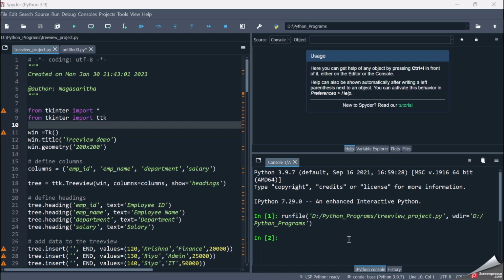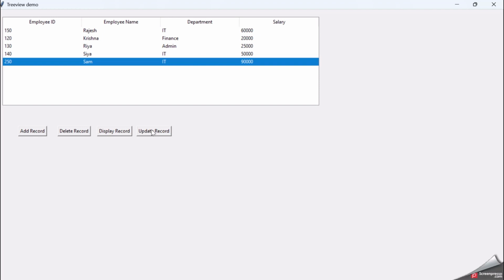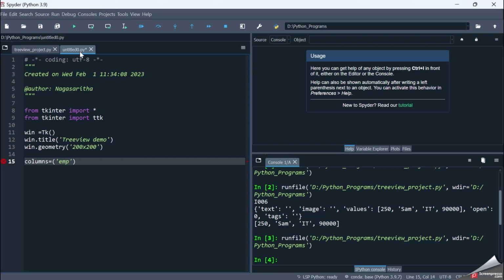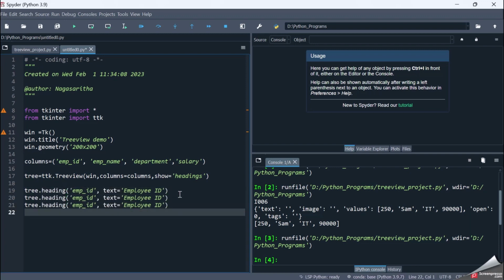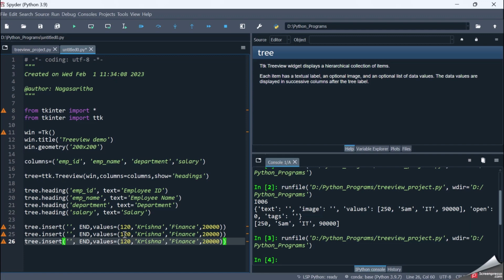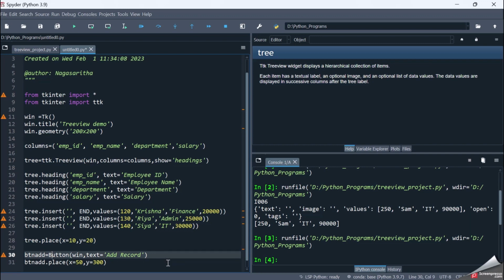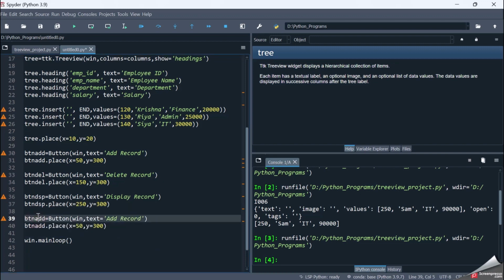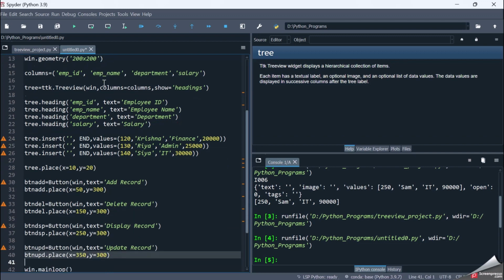Treeview Project - PART1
This video gives details of Treeview Project.